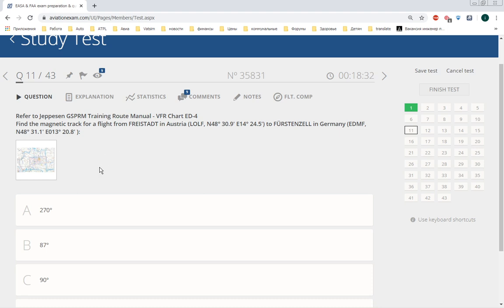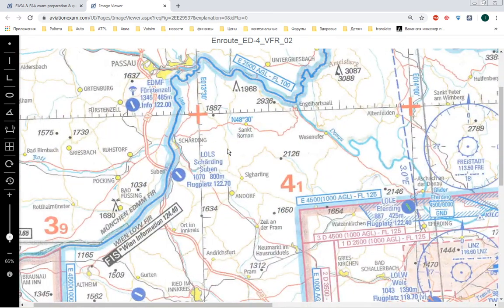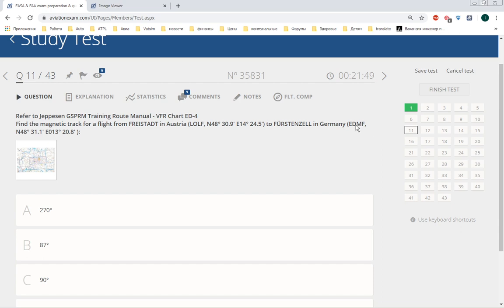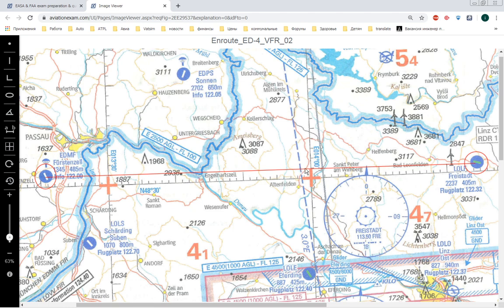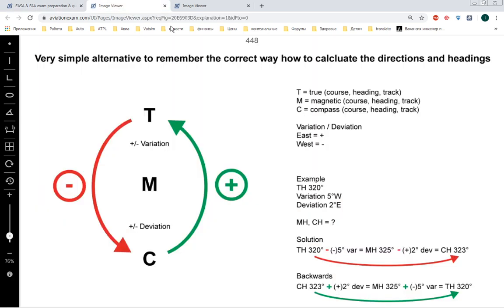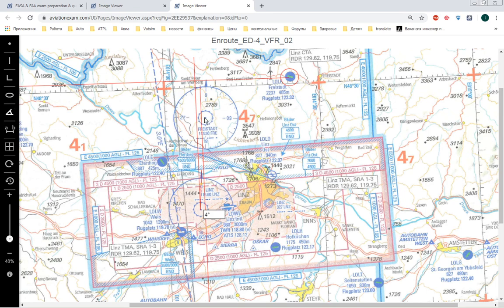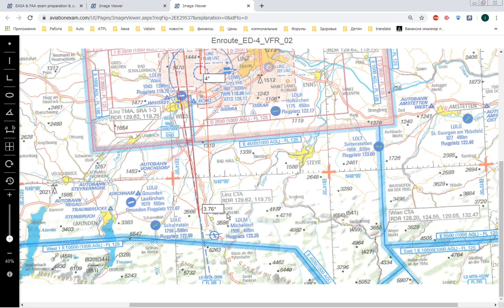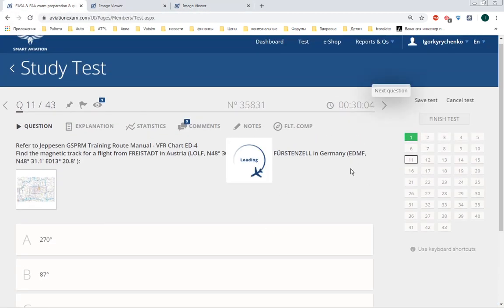AviationExam Solving #35831 FPL, Finding the Magnetic course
Raw video.
After passing FPL about half a year ago, I decided to make some video. How to find Magnetic course on a chart.

Next time, I am going to show you how to calculate wind correction.

Sincerely,
Igor